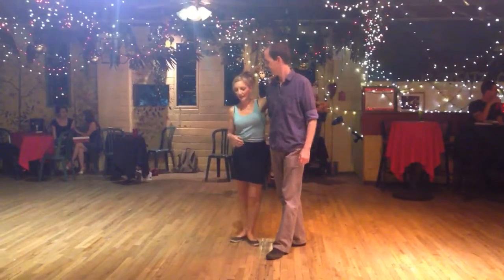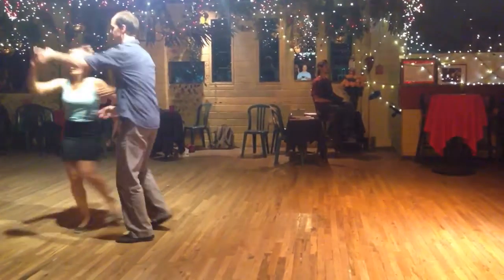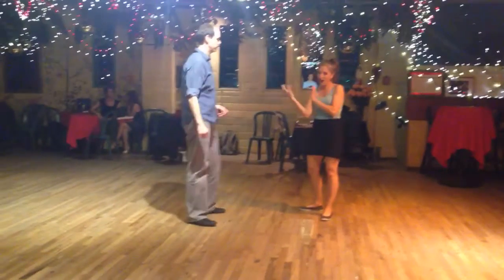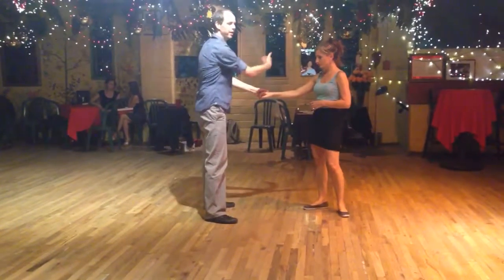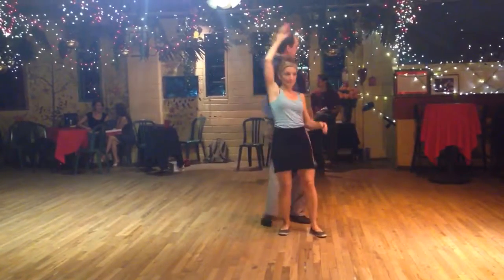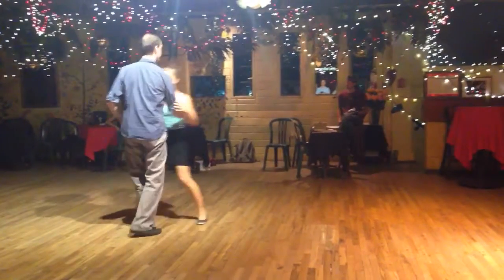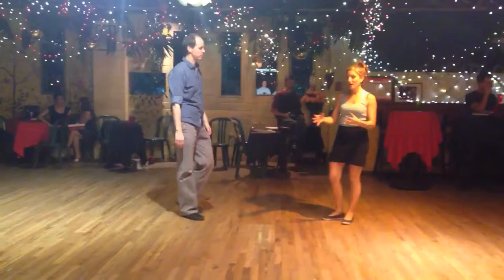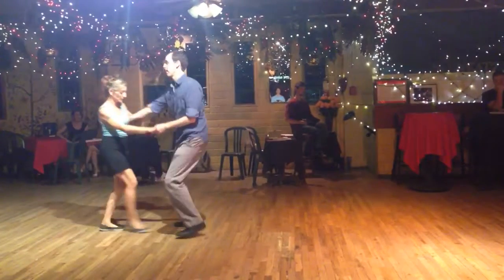Ceth and Tiffany - 9/8/16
Continuous triples to double tuck turn, inside spin to closed
Stomp off to lead spin